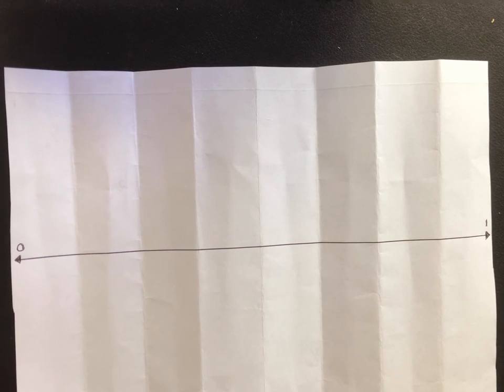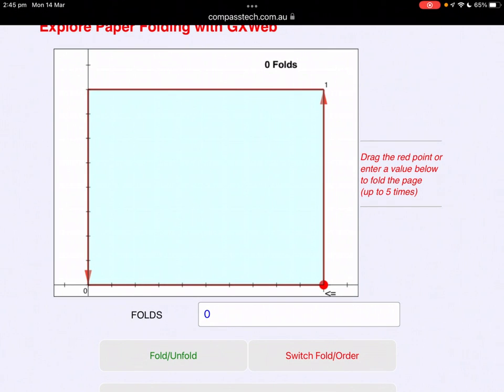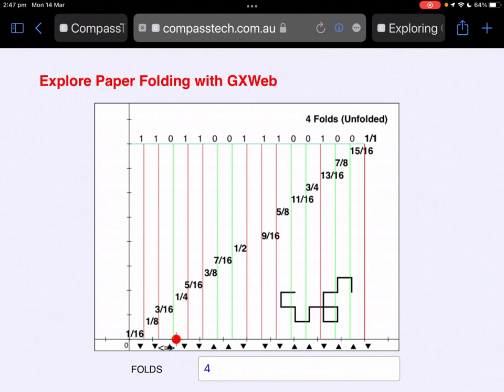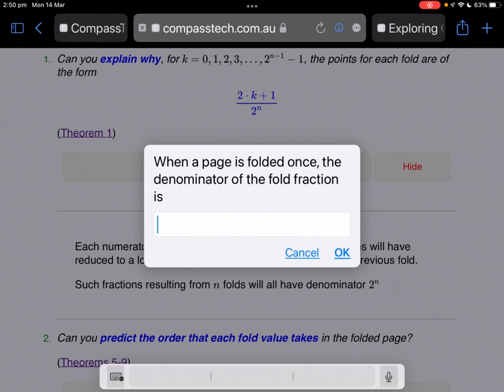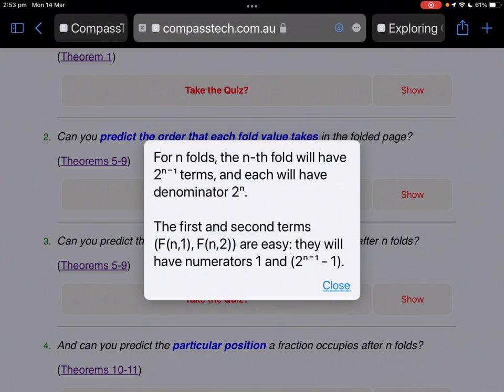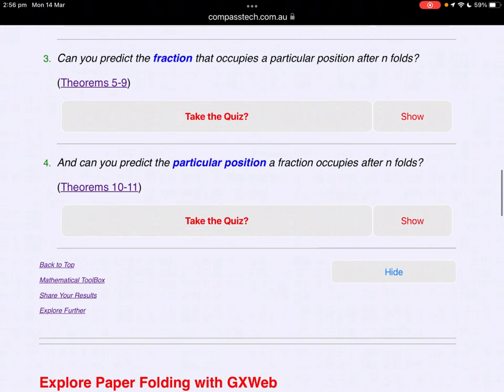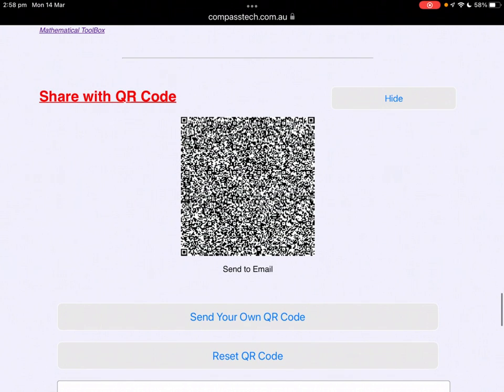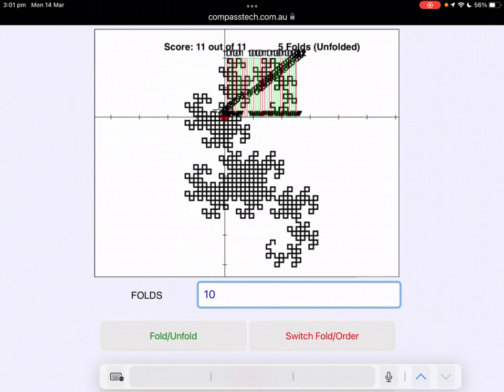GXWeb Paperfolds and Points in a Fold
Take a piece of paper and fold it in half.

Continue folding it in half in the same direction.

Each time we divide the page - after 1 fold, two parts, after 2 folds, 4 divisions, after 3 folds - 8.

After 3 folds, the page will be divided into folds at 1/8, 1/4 (2/8), 3/8, 1/2, 5/8, 3/4 and 7/8 (as well as the initial 0 and 1).

In this guided exploration, we study two features of our folded page: the order that these fractions take when folded, and the actual shape of the folds - some upwards, some downwards - which make up what has been called the PaperFold Sequence or… the Dragon Curve!

0.00 Introduction
1:25 Fractions Hidden in a Fold
3:00 Exploring with a Dynamic GXWeb Model
4:45 Modelling the Dragon Curve
6:30 The PaperFold Challenges
6:50 Challenge 1: The form of the fractions
10:20 Challenge 2: The order of the folded fractions
13:20 Challenges 3 and 4: The position of each fraction
15:38 Sharing Your Results
17:25 Conclusion: Folded Fractions and Dragons